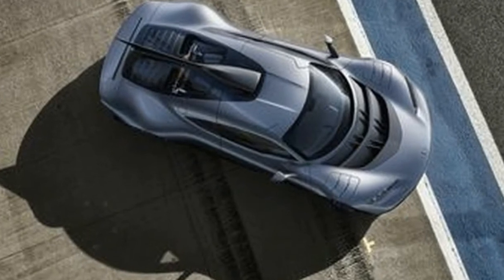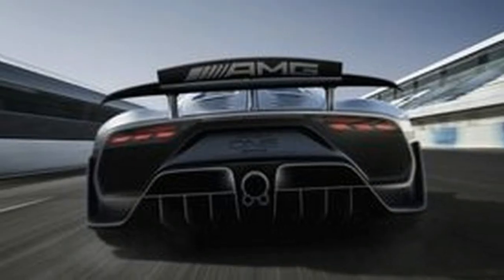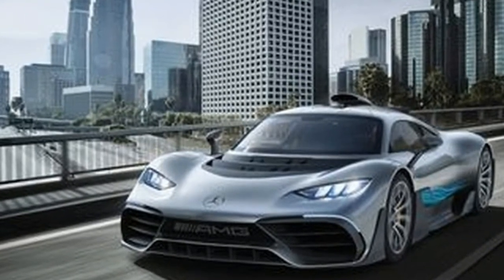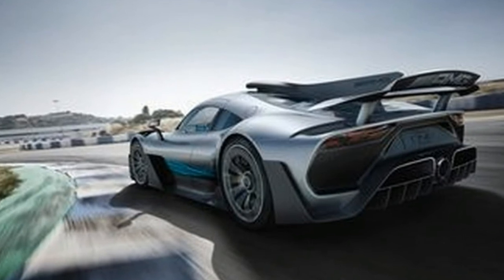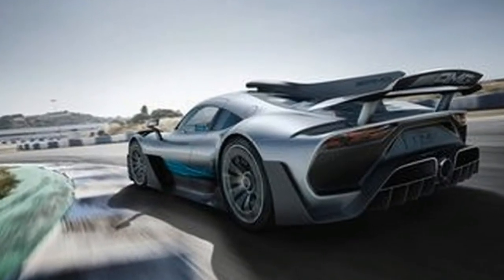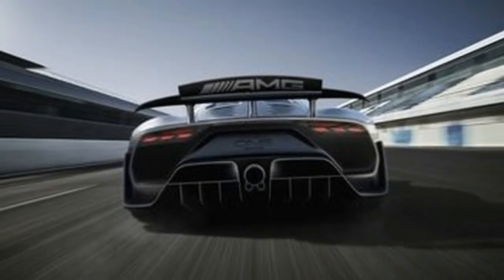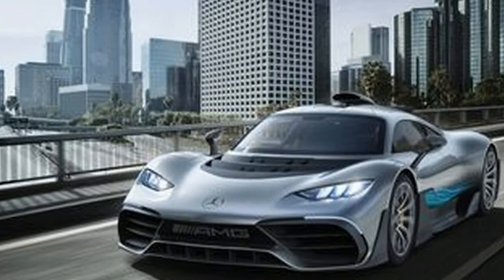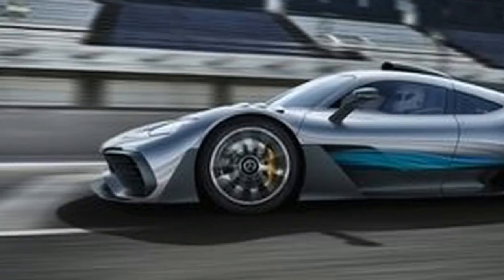Mercedes AMG Project One Photos and Info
The upcoming Mercedes-AMG Project One rewrites that history by bringing technology from the all-conquering Mercedes-AMG Formula 1 car to the street, with the most interesting and most direct technology transfer from the Grand Prix car being the engine.